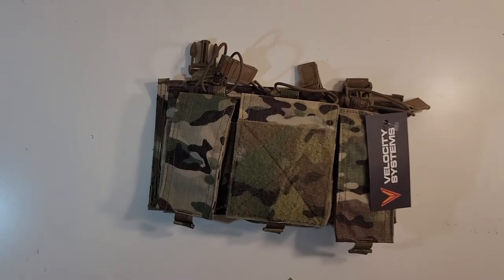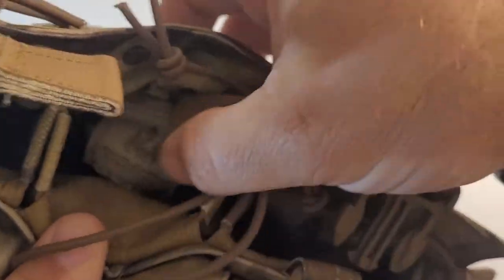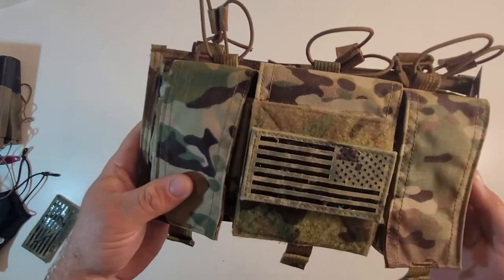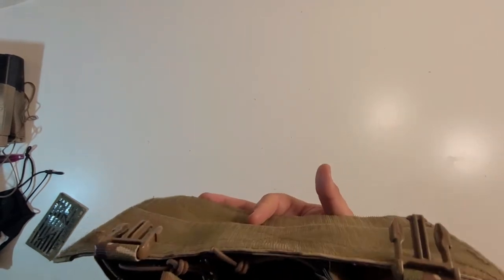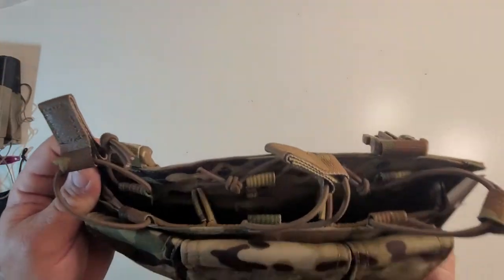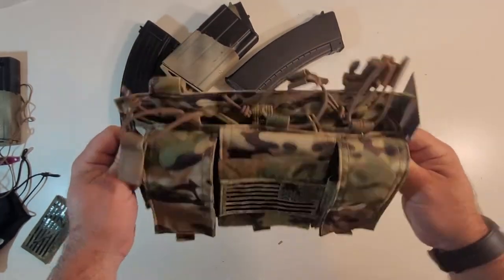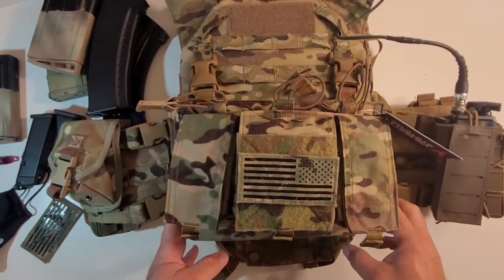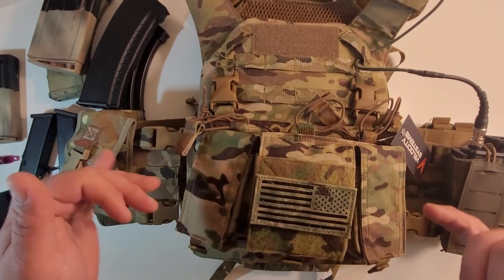Velocity Systems 7.62x39 placard, adding versatility to AK magazine load carriage.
Hey everybody welcome back to another Muddy Review,  in this video we are covering the Velocity Systems (Velsys) / Mayflower 7.62x38 placard for plate carriers.

This placard is a really nice bit if kit, stitching is really superb and as expected from Velocity Systems/Mayflower. The AK magazines are able to be drawn smoothly and re-indexed. The GP pouches on the face of the magazine pouches are small but will hold mission essential kit that you may need and aren't large enough to overload with junk you won't need.

I purchased this placard off of eBay from the seller tacticaltraders and you can follow this link to pick up one of his remaining placards here:

You can also find this placard directly from Velocity Systems at their website here:

These placards are avaliable in Multicam,  Ranger Green,  Coyote Brown,  and Black, I really do recommend this Swift Clip placard for AK magazines as it's a great option for carrying your AK mags on any plate carrier that accepts Swift Clip Velcro based placards.

I hope this was an entertaining and enlightening review for you and you may have found a better solution for your AK magazine carriage needs.